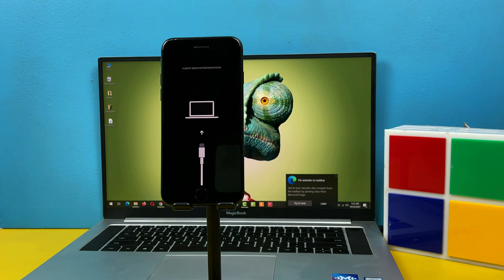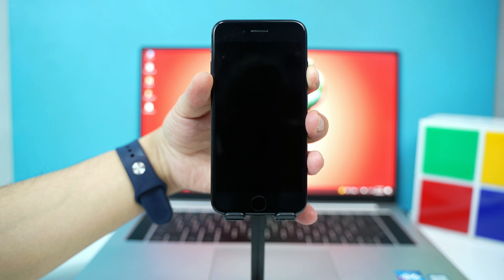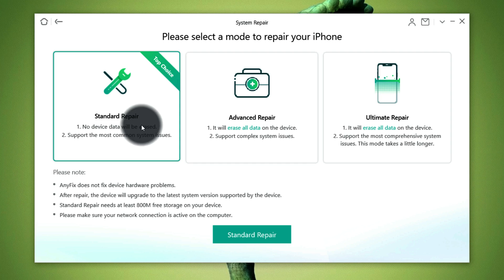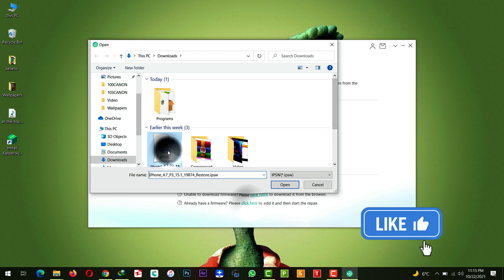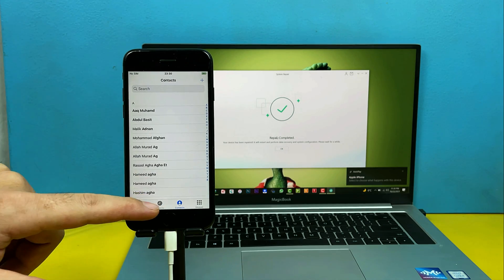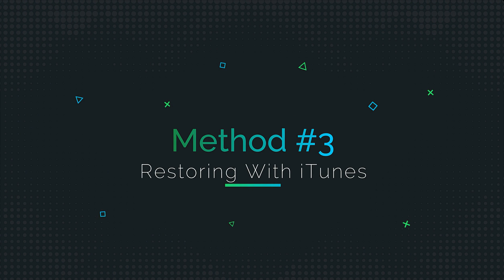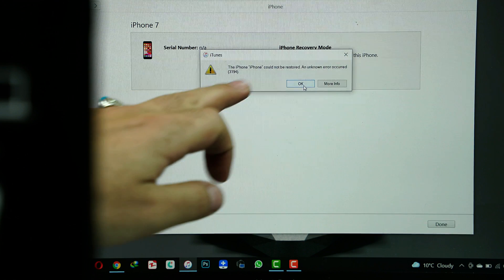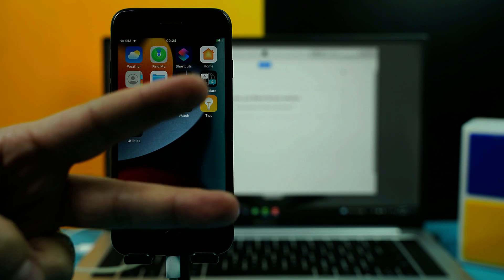3 Easy Ways to Fix iPhone Stuck in Recovery Mode (No Data Loss)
iPhone stuck in Recovery mode won't restore? Here is how to Fix it without losing your data.

► Method #1: Exit Recovery Mode by force restarting your iPhone
► Method #2: Using Software to get out of recovery mode.
► Method #3: Restoring with iTunes to fix an iPhone that is stuck in recovery mode.

Is your iPhone stuck in recovery mode and you’re unsure how to fix it? In this video, we’ll show you 3 simple ways to exit recovery mode on iPhone without losing your data. Whether your iPhone is stuck on the restore screen, or you’re dealing with an iPhone recovery mode loop, these methods will help you get your device back to normal!

🔧 What You'll Learn:

👉  How to fix iPhone stuck in recovery mode without data loss.
👉  Steps to resolve iPhone stuck on restore screen or iPhone stuck in recovery mode after update.
👉  What to do when your iPhone is stuck in recovery mode and won't restore.
👉  How to quickly get out of recovery mode and avoid common issues like the iPhone recovery mode 👉  stuck or iPhone restore screen stuck problems.
Methods to fix iPhone stuck in recovery mode loop effectively.
With this guide, you'll learn how to fix iPhone recovery mode without data loss and get your iPhone working again, even if it’s stuck after an update!

⏰Timestamps:
0:00 Intro
0:48 1st Method
01:34 Second Method
05:45 3rd Method
07:44 Outro